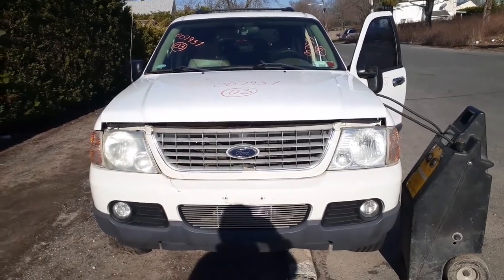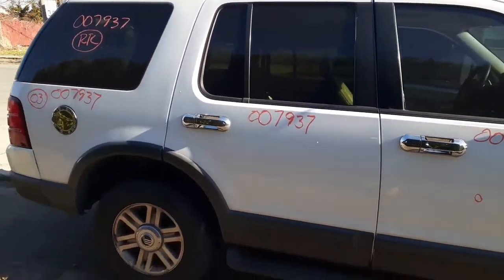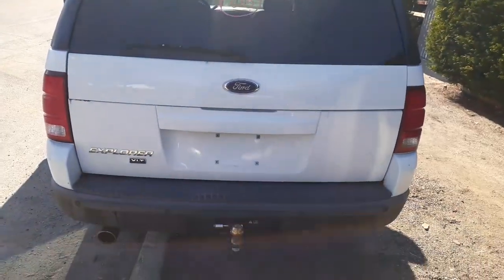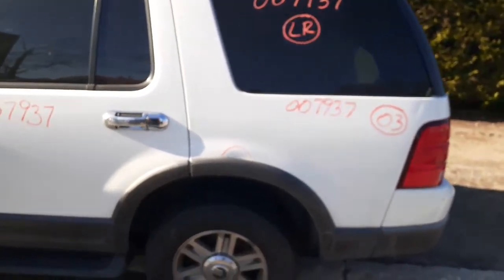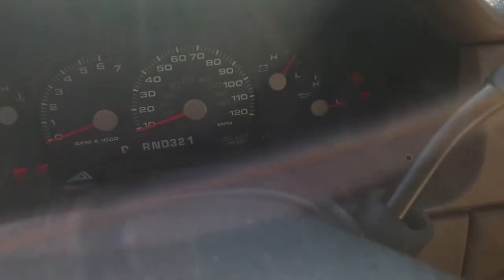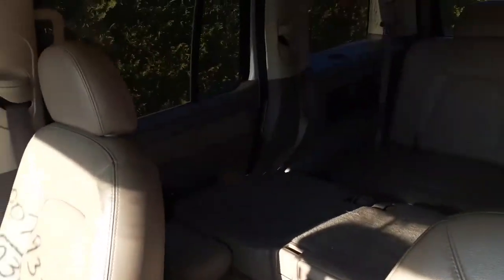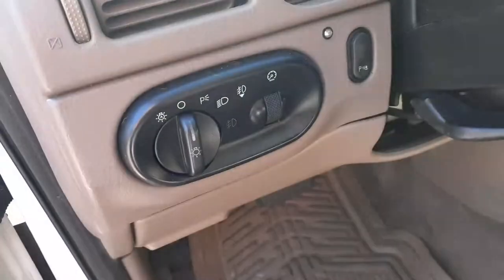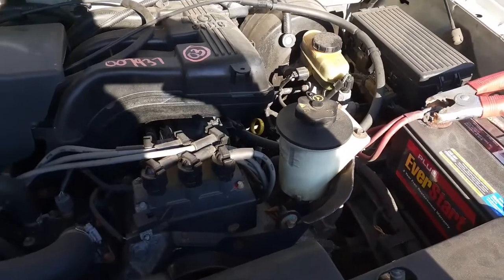New Stock 2003 Ford Explorer 4dr XLT 4.0 auto 4x4 138k Parting out at at All American Auto Wreckers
Our New Stock a 2003 Ford Explorer XLT 4dr 4x4 non-sport-trac.with a 4.0 engine auto Stock 7937 bad motor.A Lot of body parts and engine parts on this Explorer. The motor is bad but has good parts on it. The Body is in fair shape and is White in color with a paint code of YZ and Interior Trim code of GP. This ford was Built 1/2003.